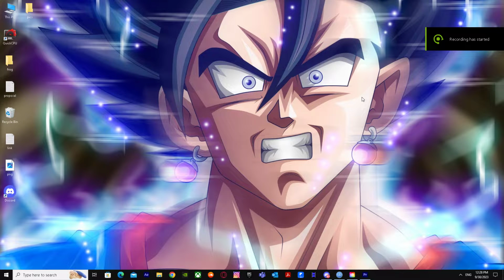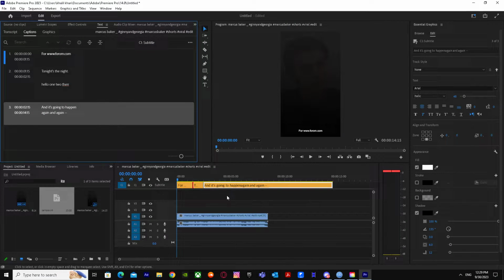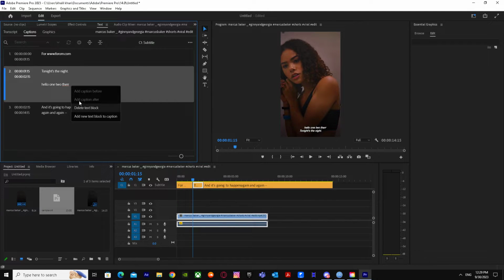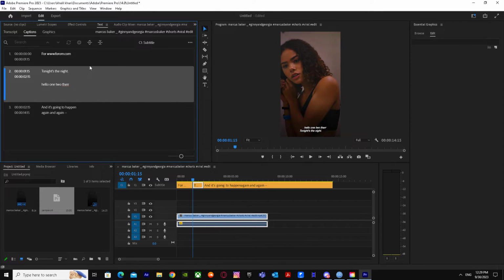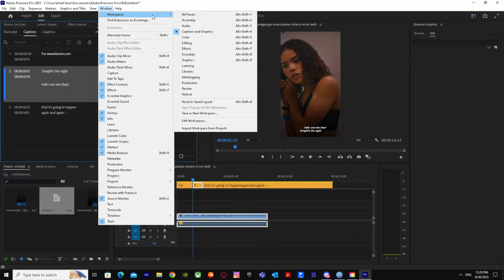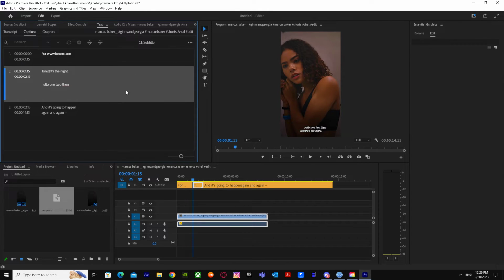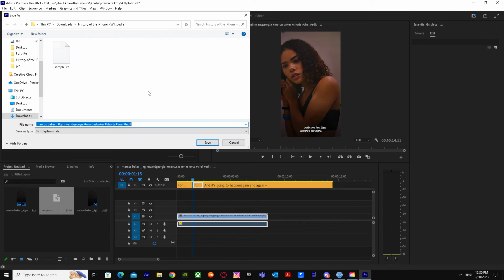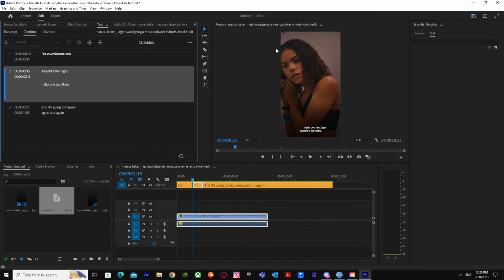How to Export SRT file in Premiere Pro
If you are looking for a video about How to Export SRT file in Premiere Pro, here it is!
In this video I will show you How to Export SRT subtitles in Premiere Pro. Be sure to watch the video to the very end.